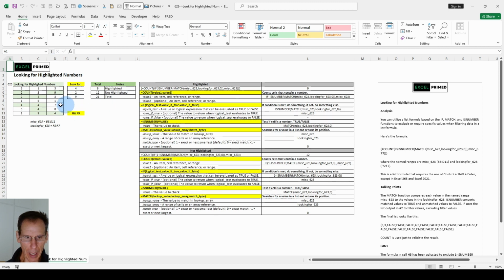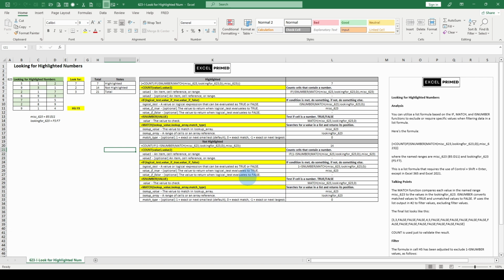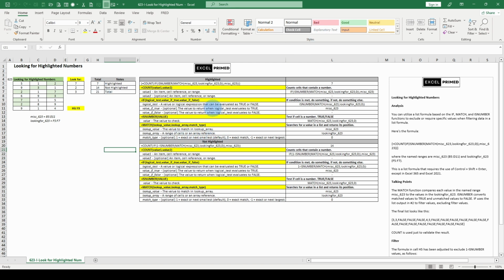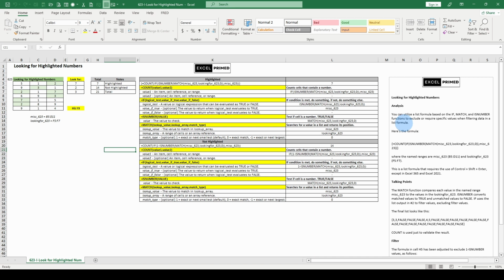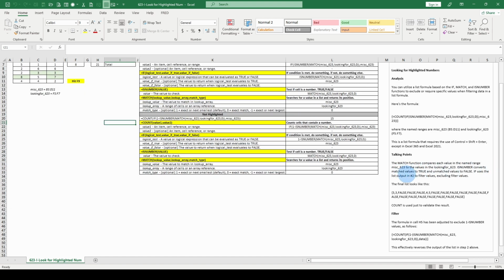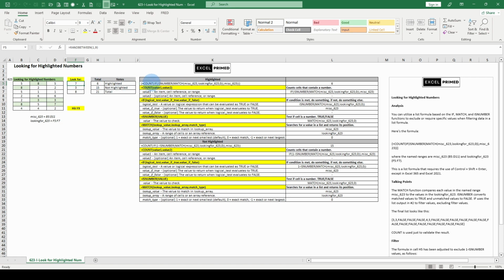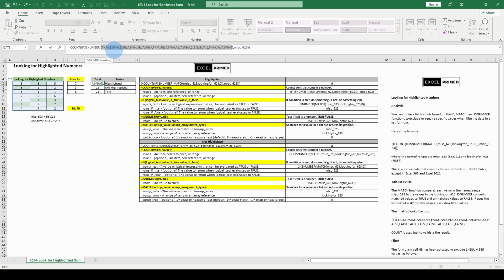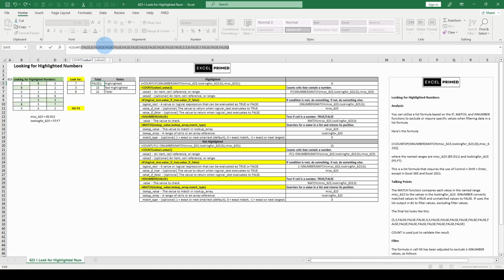How Do I Filter Only The Highlighted Numbers In Excel?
Need to instantly spot highlighted numbers in Excel without manually scanning rows? This video shows you how to filter data using a formula that does the work for you—fast, clean, and accurate.

This Excel video uses a formula to filter data and find highlighted numbers easily.

The formula uses functions like IF, MATCH, and ISNUMBER to compare values and create a filtered list.

The formula requires the use of Control Shift Enter, except in Excel 365 and Excel 2021. The formula can be adjusted to reverse the output of the filtered list.